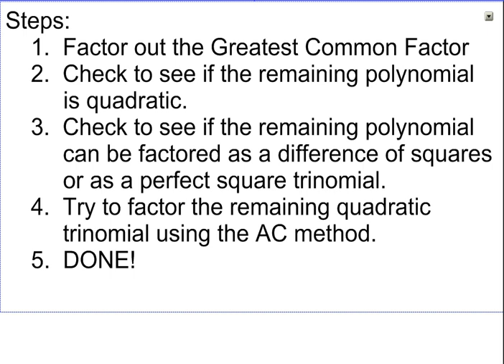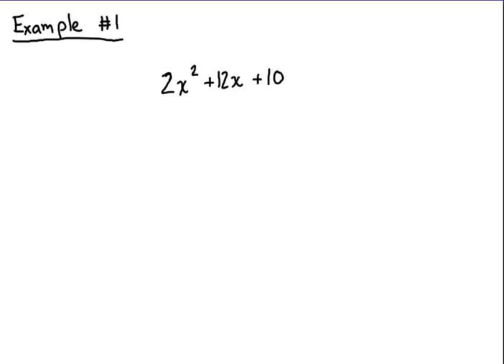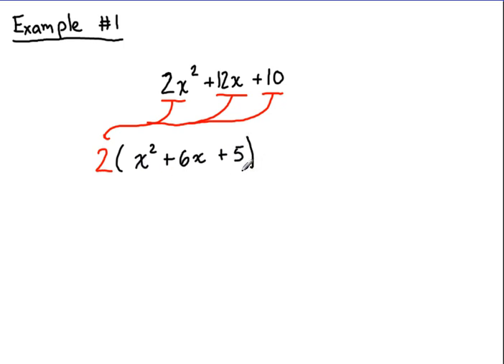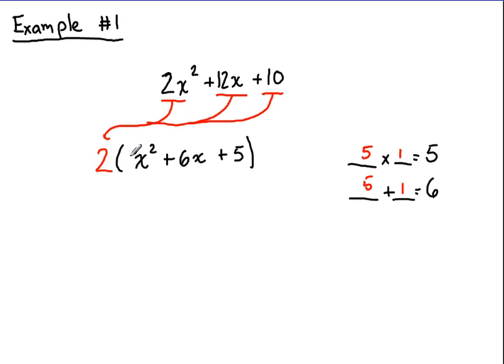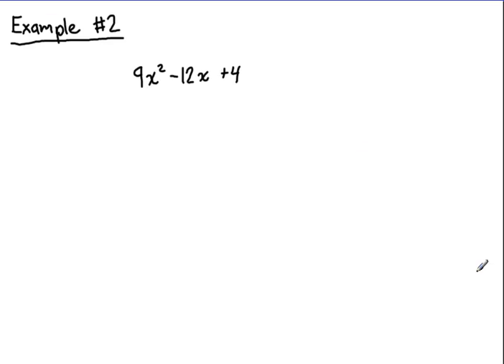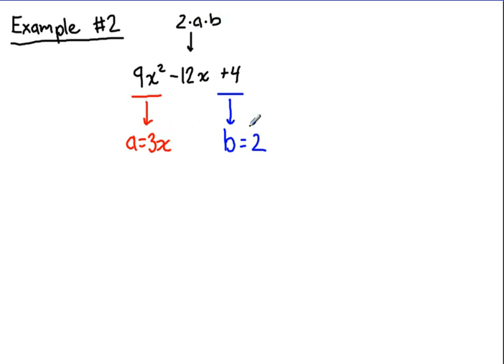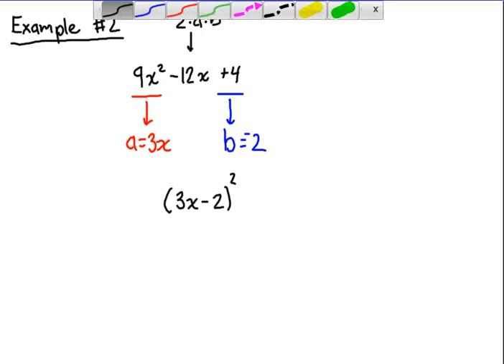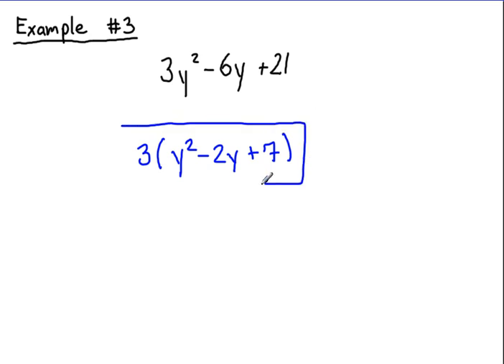Overview of Factoring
A brief overview of factoring that covers all of the types seen in class.  Look for more specific overviews as needed